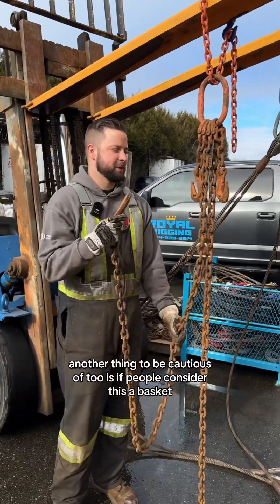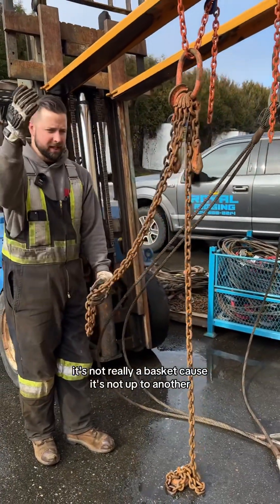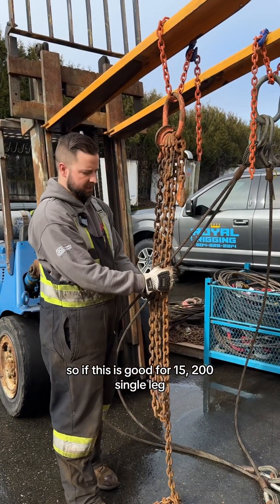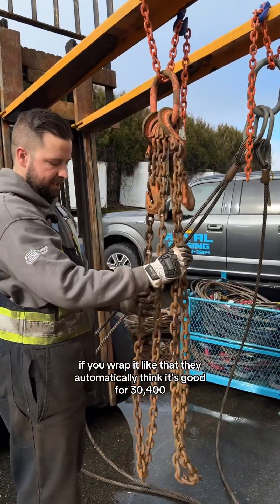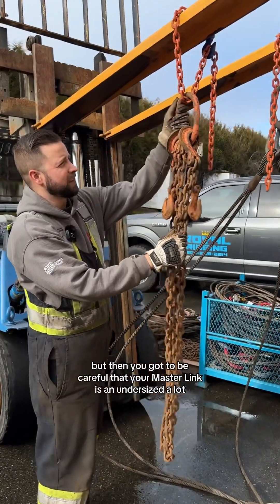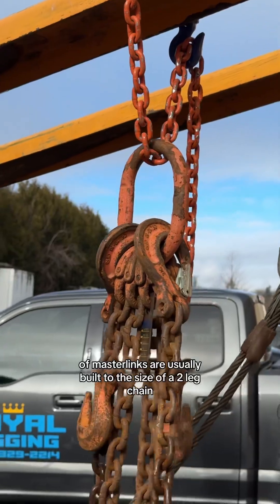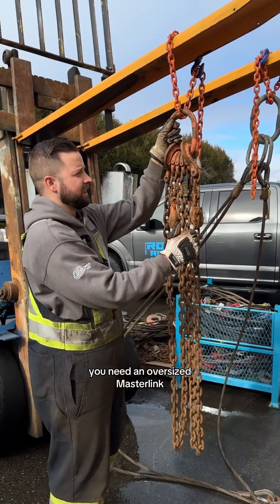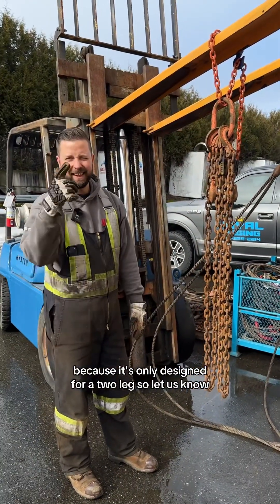CHAIN RIGGING BASKET + CHOKE TIPS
Unlock the secrets of safe and efficient lifting with our comprehensive guide on chain rigging techniques! In this video, we delve into essential methods such as:

Basket: Learn how to double your lifting capacity by properly cradling loads with a basket hitch.
Choker: Understand the nuances of securing loads with a choker hitch, including capacity considerations and best practices.
General Rigging Tips: Enhance your rigging skills with expert advice on equipment selection, load balancing, and safety protocols
Whether you're a seasoned professional or new to rigging, this video provides valuable insights to ensure your lifting operations are both safe and effective.